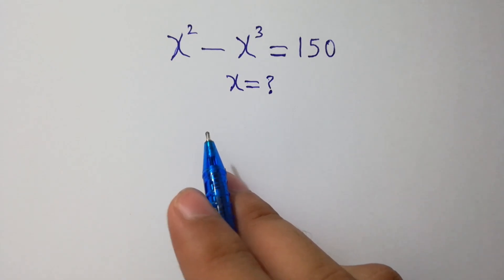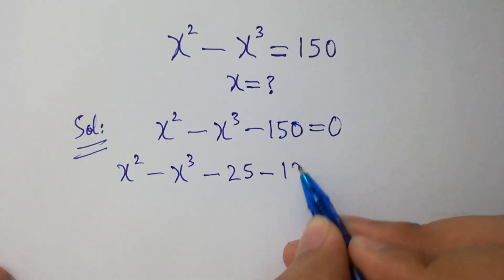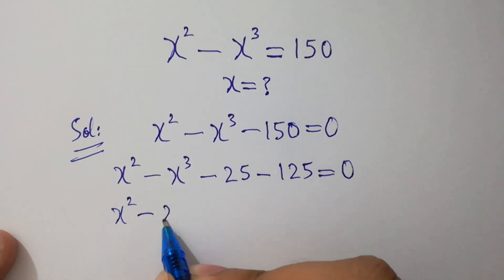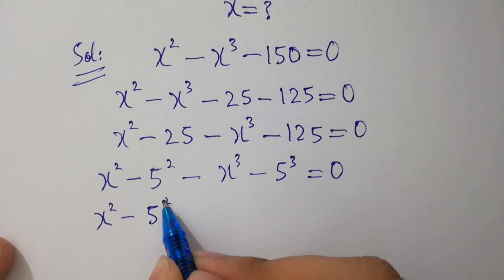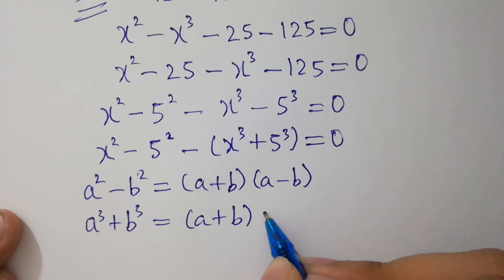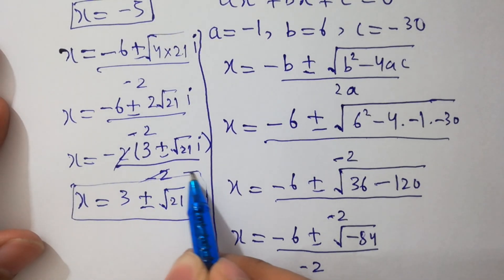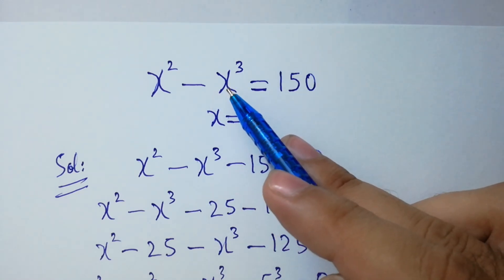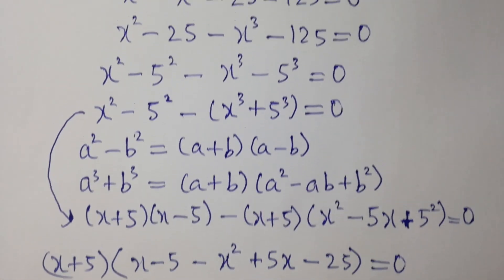Solving a 'Stanford' University entrance exam | x=?